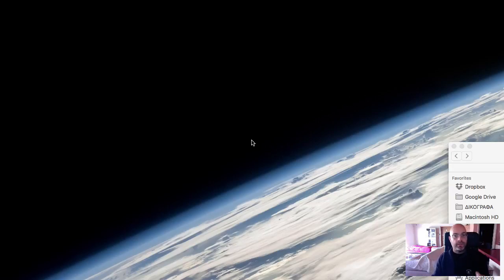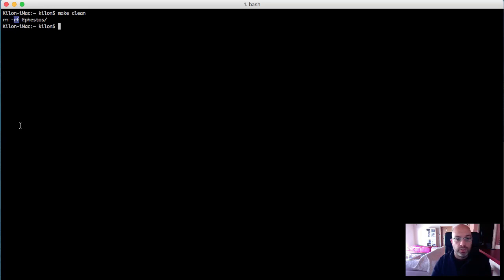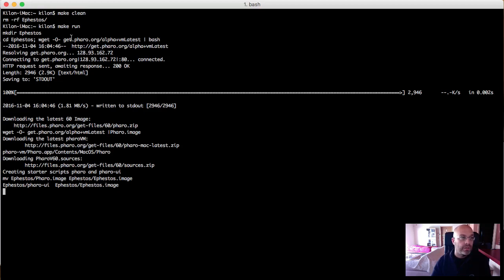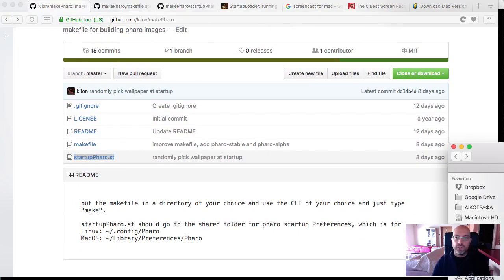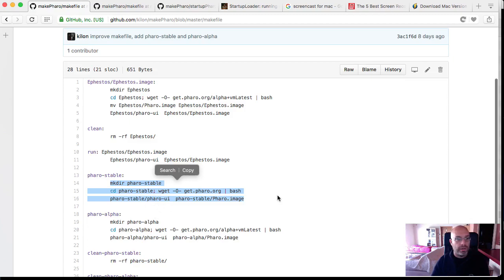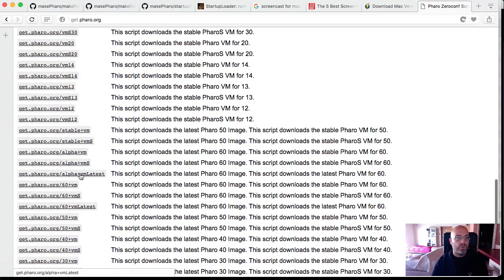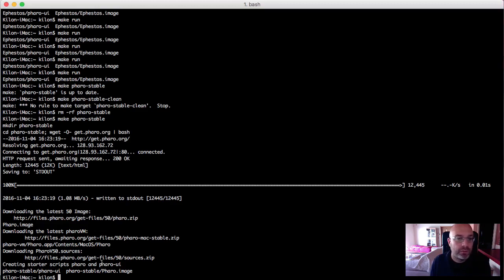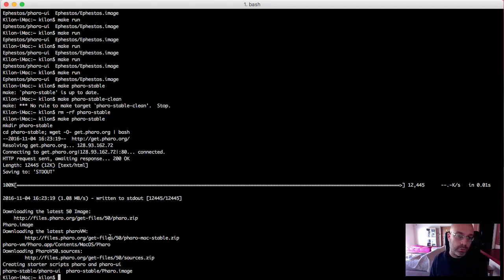[ Pharo ] How to build custom images from command line automatically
Summary:

Are you tired of installing your image dependencies by hand, automate the process with this video tutorial, issue the command and let pharo build the image for you while you drink your coffee.